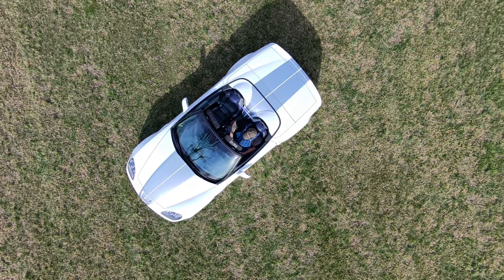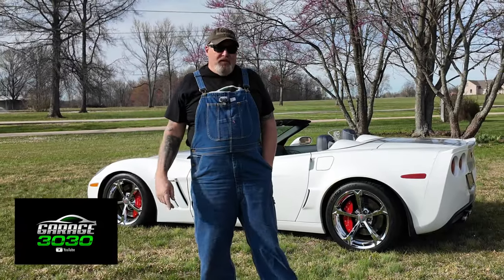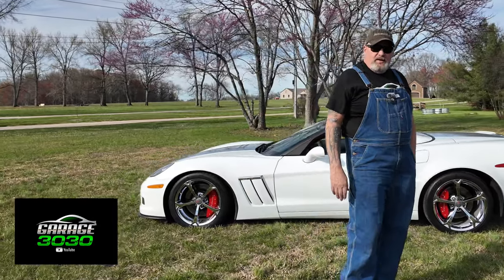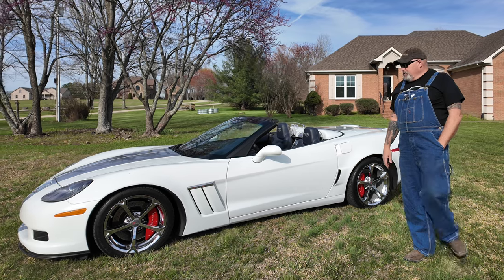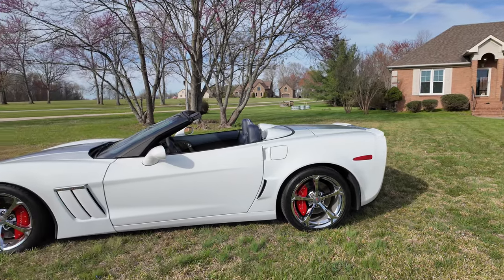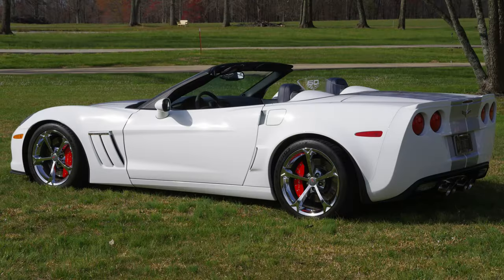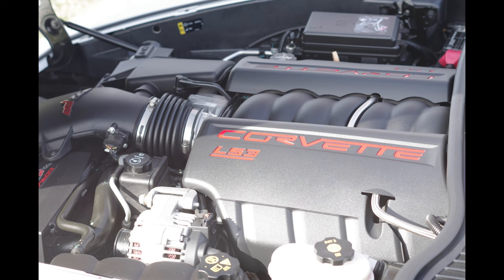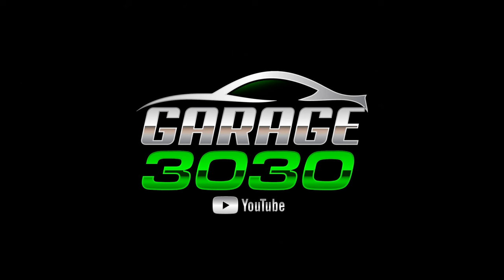Is The 2013 60th Anniversary Corvette The Ultimate Corvette?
We take an in depth look at my 2013 Corvette 60th Anniversary convertible.

Max Din, C6 Corvette, 60th Anniversary, Corvette, Convertible,LS3,